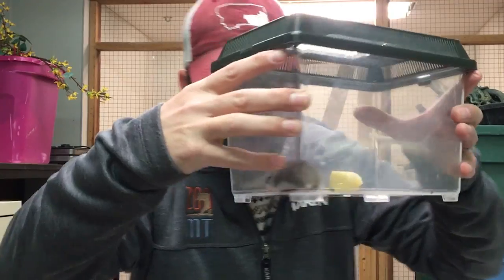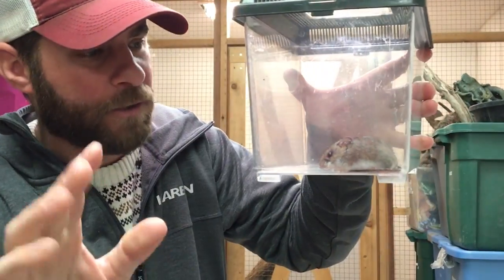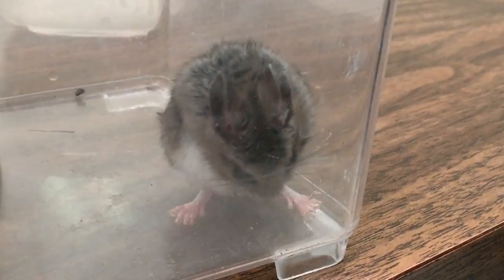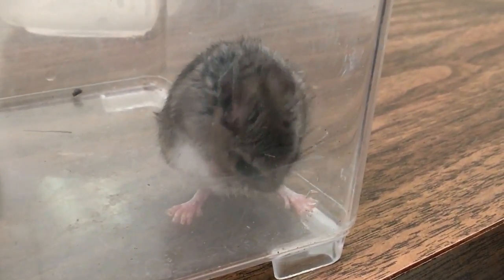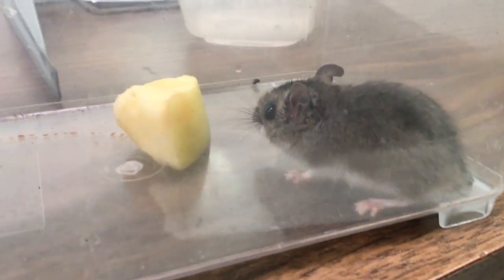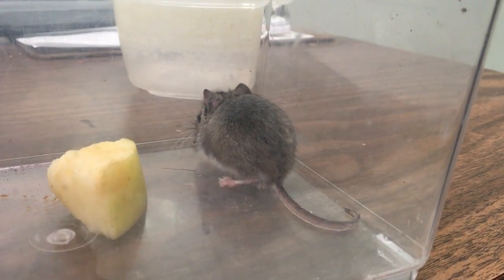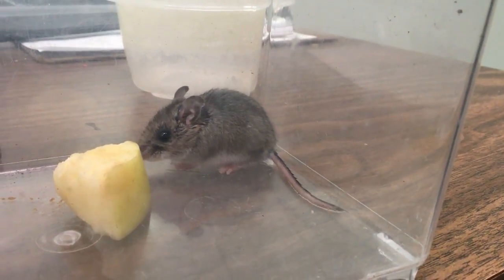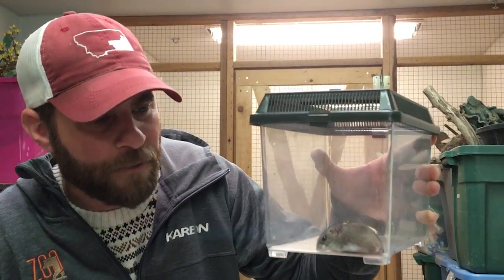A deer mouse in the house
Jeff the Nature Guy finds a deer mouse at ZooMontana, and shows off the cute two-toned rodent before releasing it outside. The common rodents can be carriers of hanta virus.